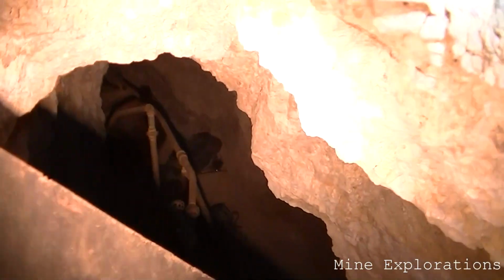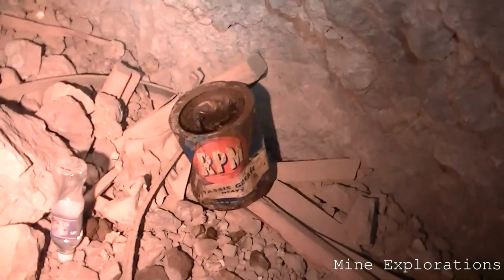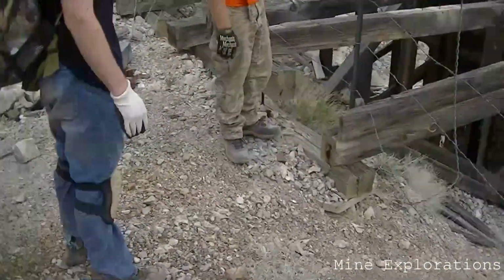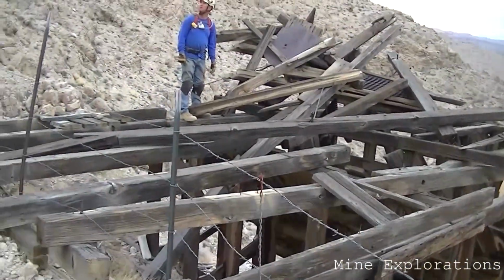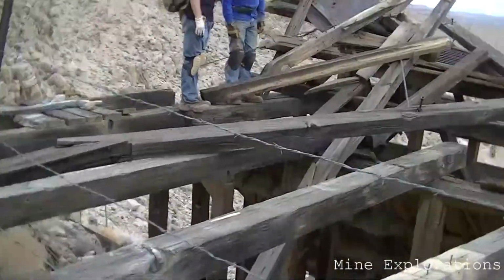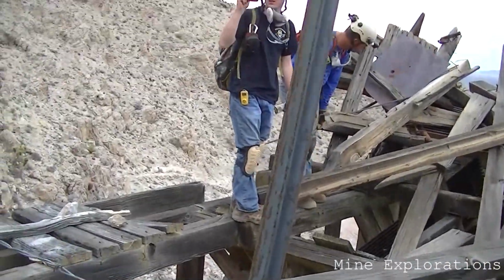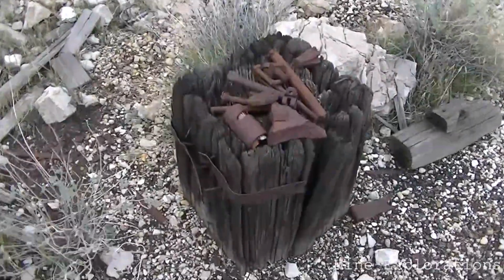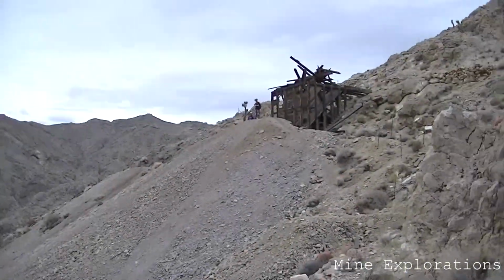Exploring the Treasure Mine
exploring old abandoned mine